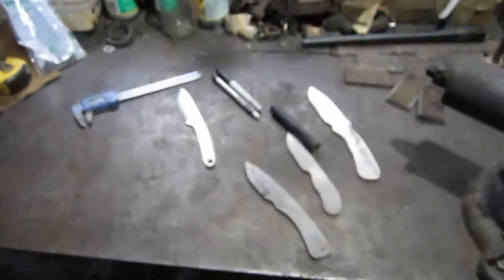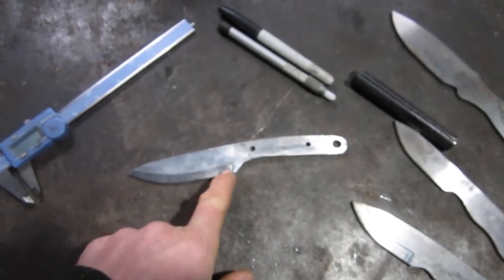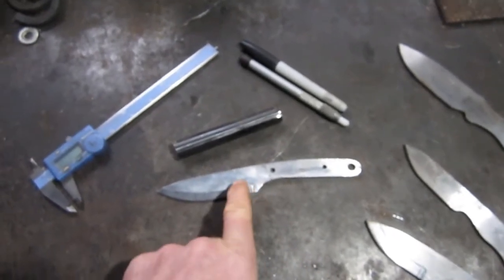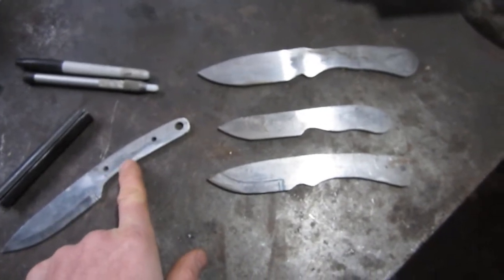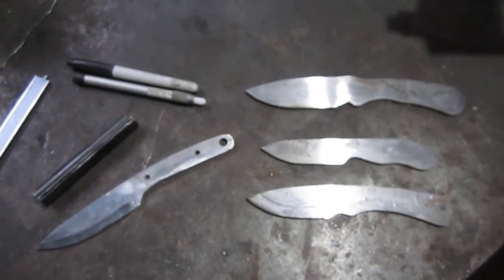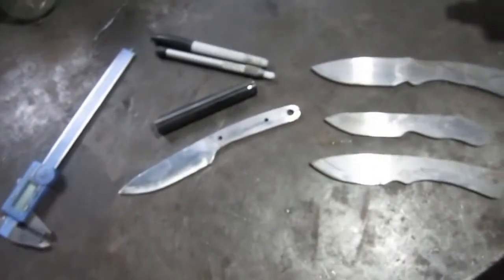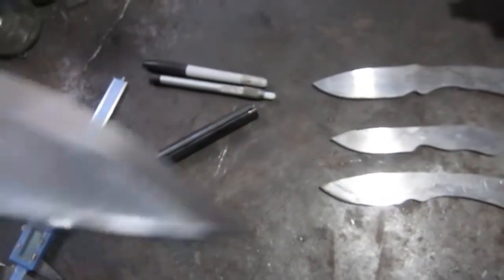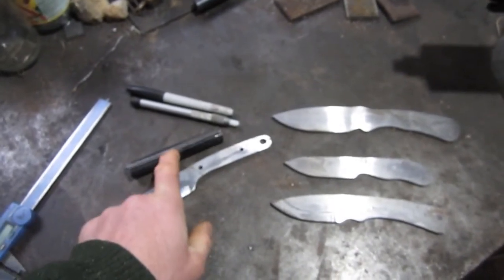Making A Hand Forged Knife Out Of A Gun Barrel - Part 1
Tammy's book How To Embrace An Off-Grid Lifestyle: Our Lifestyle & A Step By Step Look At The Lifestyle, available in e-book and print was published in January and can be found

Listen in on the Mountain Woman Radio show every Wednesday on iTunes or on our website.
You can find us on all social media and see a lot of behind the scenes pics on Instagram - join us